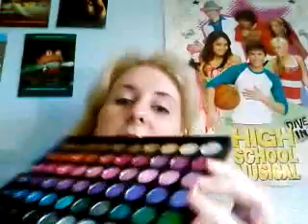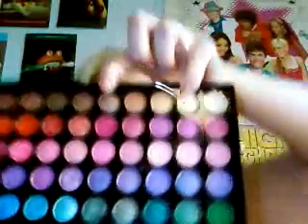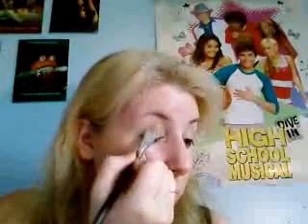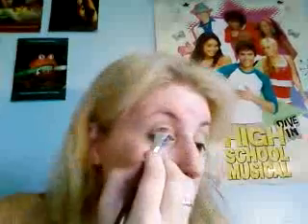Natural School Makeup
Hiya,

This is a natural makeup look that can be used anywhere like school, work, out shopping etc.

Products used:
- Manly 120 Eyeshadow Palette
- MaxFactor Masterpiece Mascara in Rich Black
- Lancome Virtuose Mascar in 01
- i.d. Bare Escenetuals Lipgloss in Garden

Thanks

Sophie